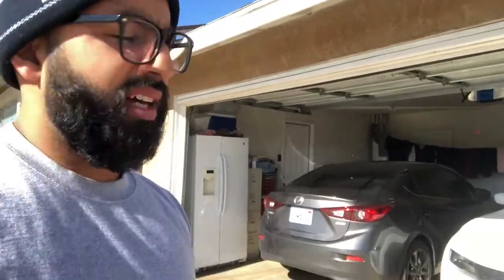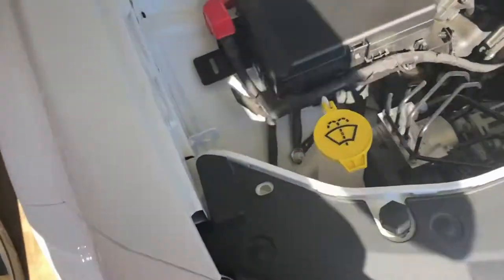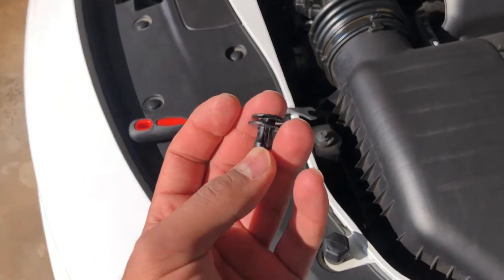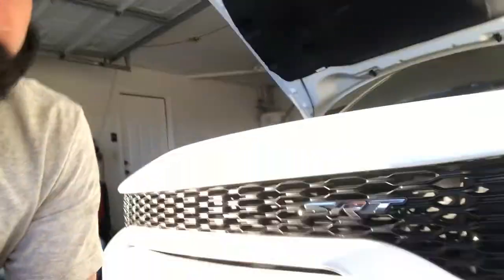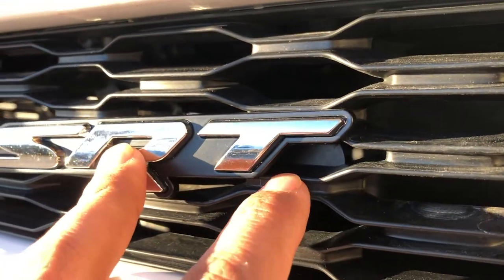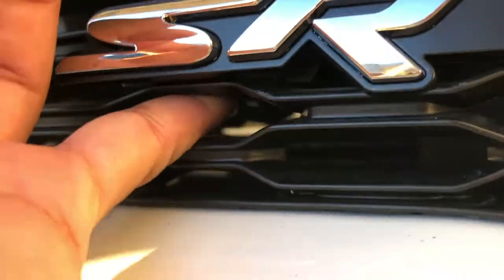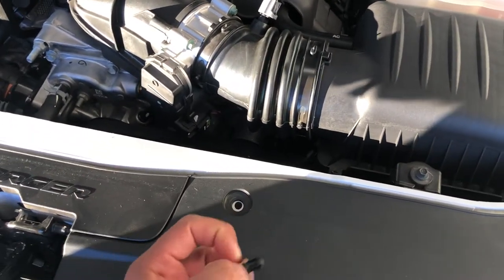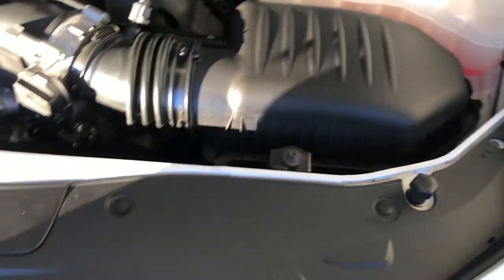2020 Dodge Charger Wide Body Scatpack gets SRT Grill Emblem Part 1 of 2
This video goes into how to replace the factory Scatpack grill emblem to an SRT one. This is part one because the emblem in the back will be replaced too and will be part 2 which will be coming soon.

Once again have a Happy New Years from my family to yours!